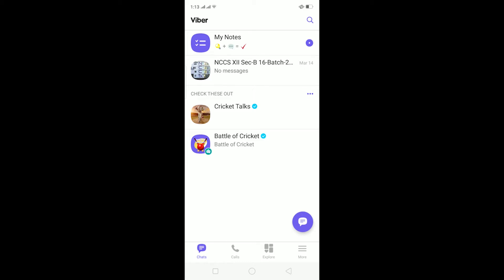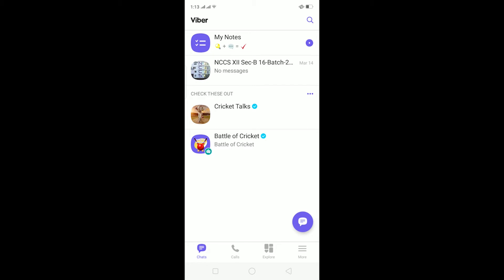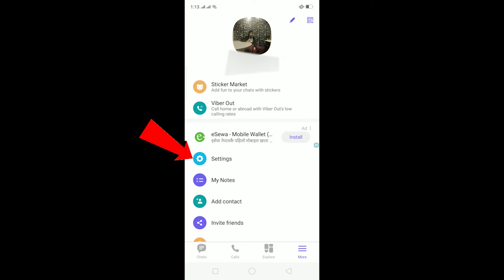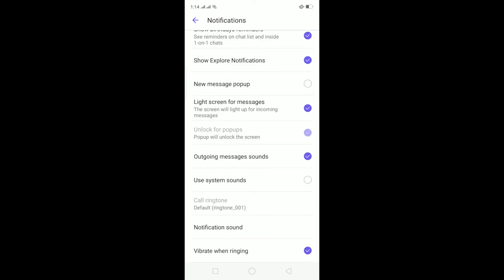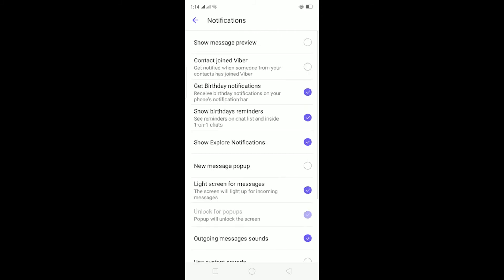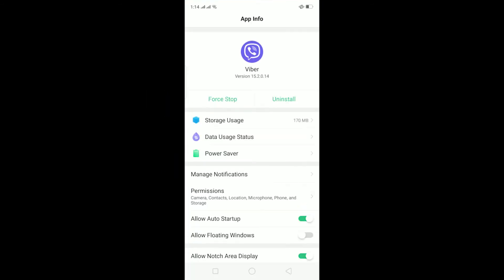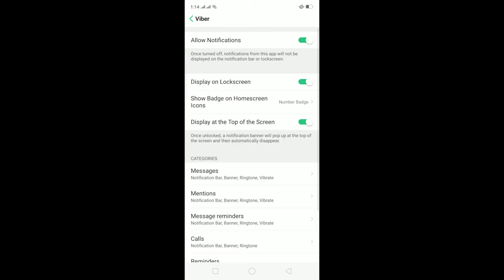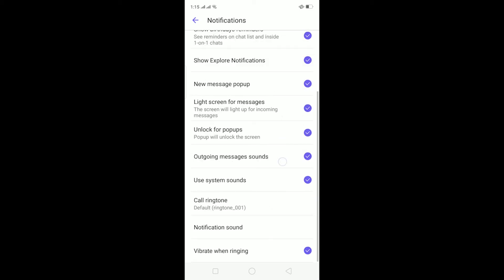How to Turn On /Off Viber Notifications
How to turn on Viber Notifications IPhone | how to turn off Viber Notifications
Want to hide your Viber messages notifications? This video guides you through the step by step process on how to turn on and turn off your Viber Notifications in 2021.
If you wish to hide your Viber message preview, you need to turn off your message notification. So to do that,just follow the steps shown in the video.
So this is how you can turn off the Viber notifications in Android and iOS as well.